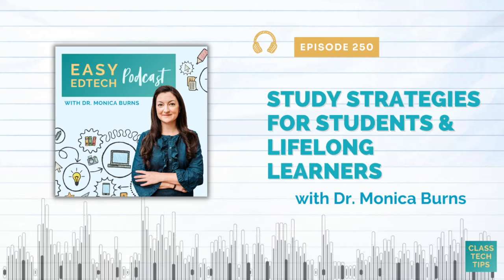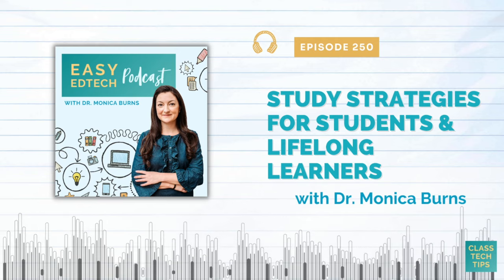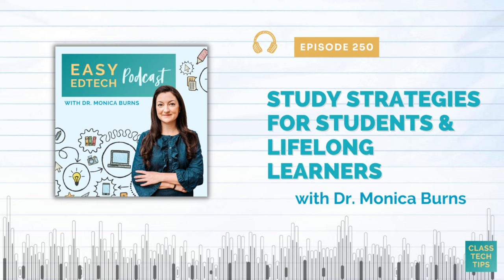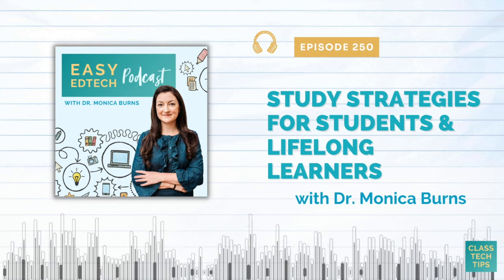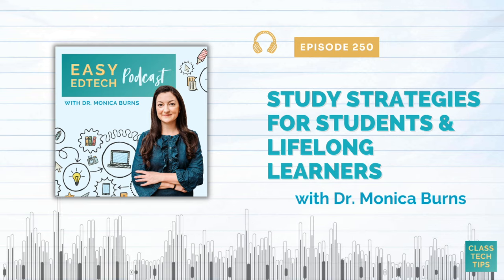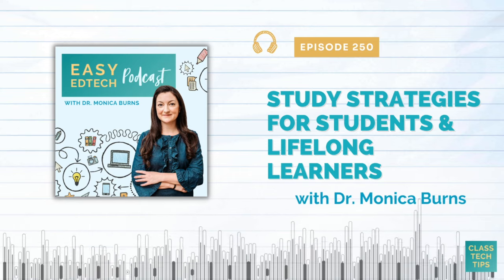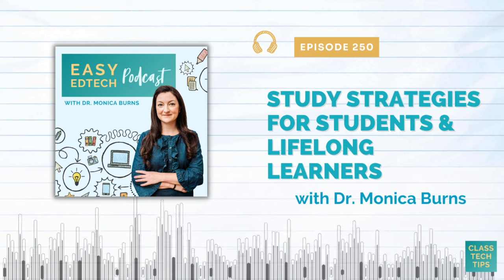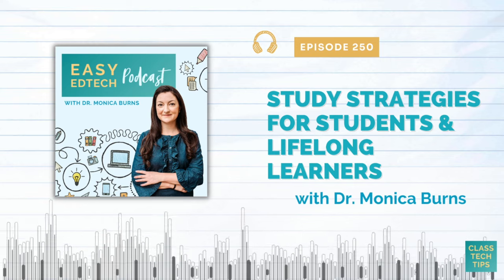Study Strategies for Students & Lifelong Learners - Easy EdTech Podcast 250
In this episode, we’ll explore study tips and digital tools for students and lifelong learners. From setting up online interactive review sessions to introducing AI-infused learning apps, these tools and study strategies have you covered as you work to boost the digital literacy, organization, and overall study habits of your students.